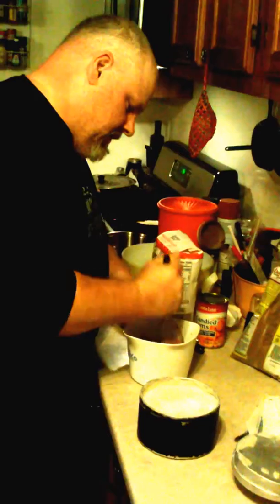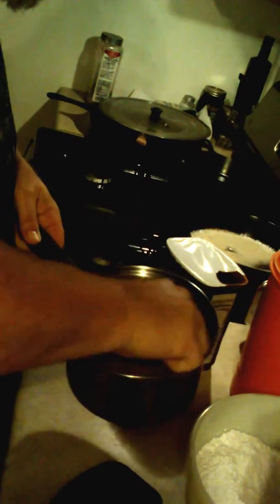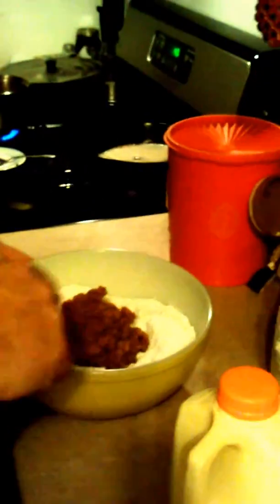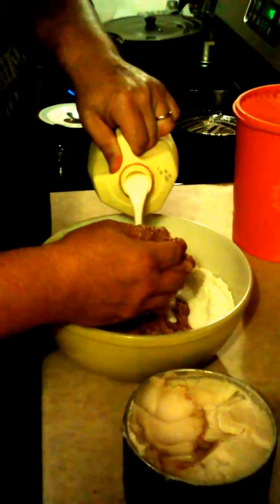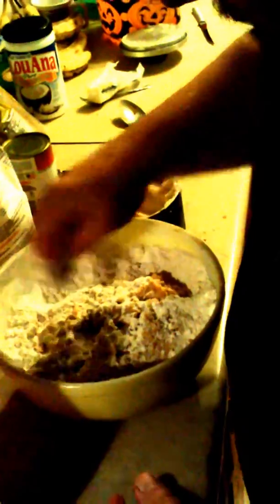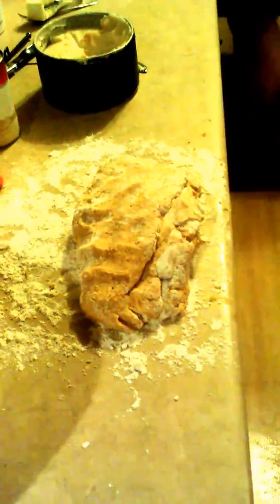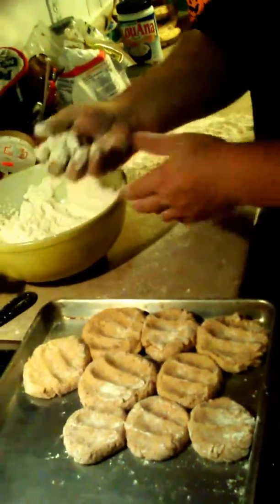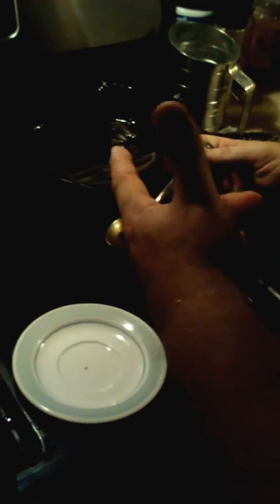Copy of Sop chocolate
Gruelingly long video of a terrible cook.